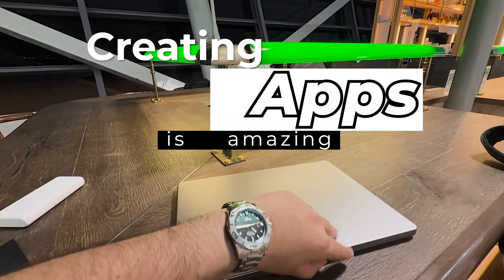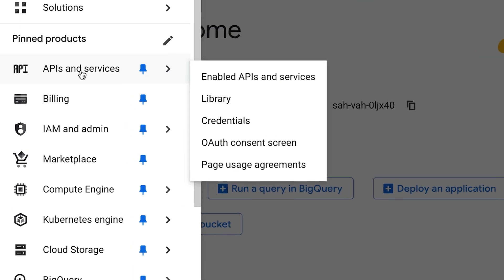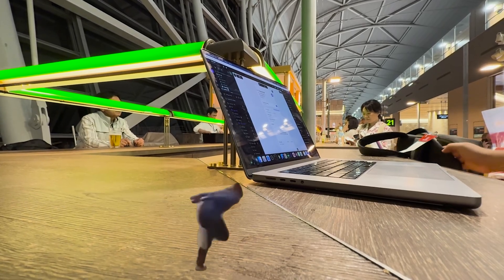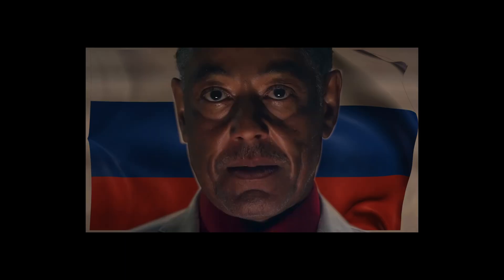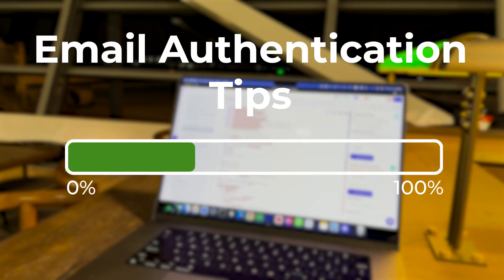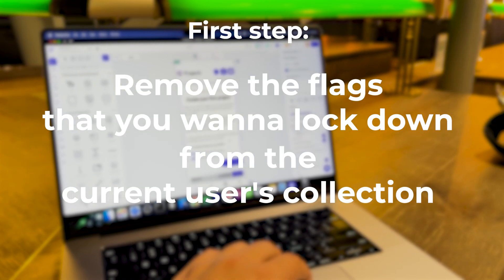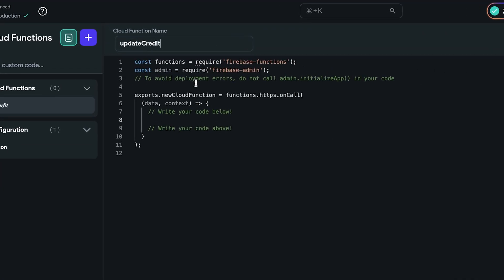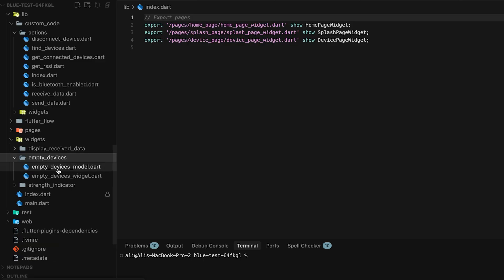I Found 6 Critical FlutterFlow Security Flaws (Here's How to Protect Your App)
0:00 Intro
0:32 Tip 1
2:26 Tip 2
3:14 Tip 3
4:10 Tip 4
4:45 Tip 5
6:58 Tip 6
7:25 Outro And Second Channel Announcement